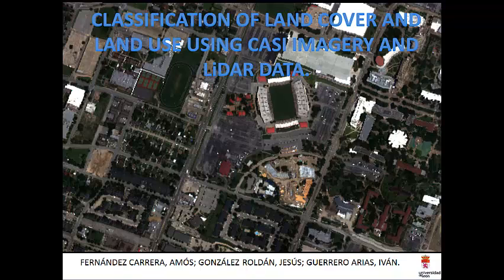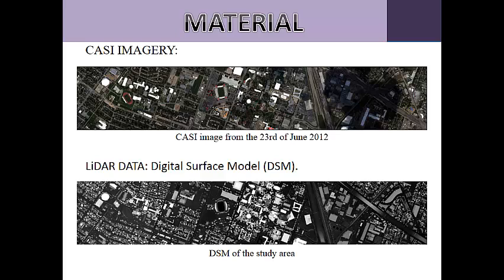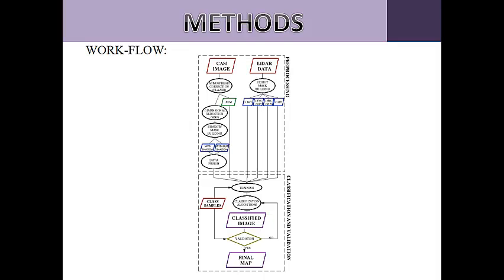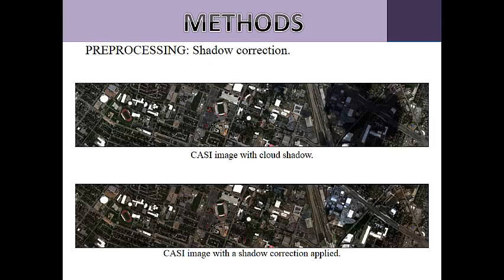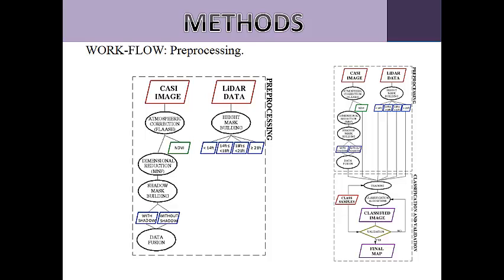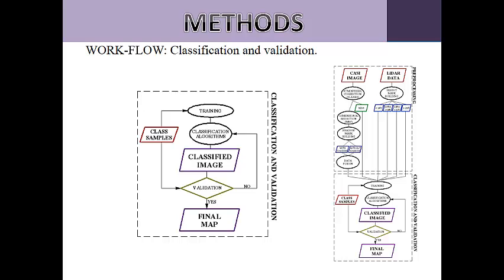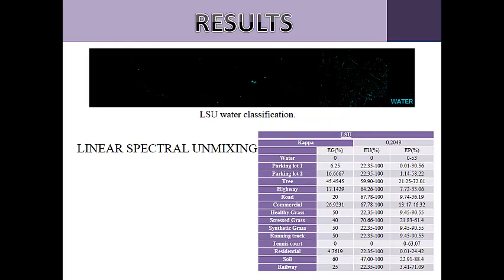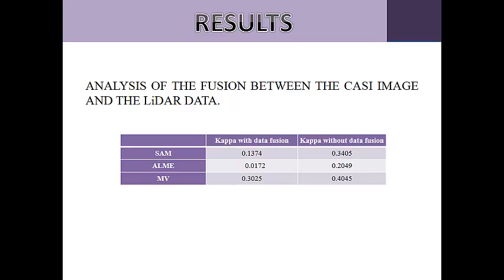Classification of land cover and land use using CASI imagery and LiDAR data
Classification of land cover and land use using remote sensing techniches CASI imagery and LiDAR data. Class project developed by second year students of Geomatics and Land Surveying (Universidad de León, Campus of Ponferrada).